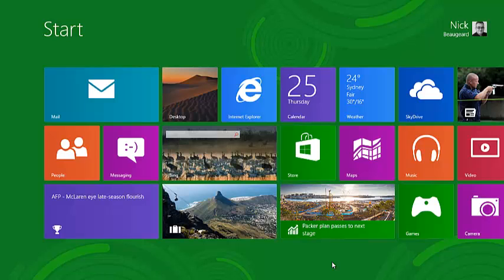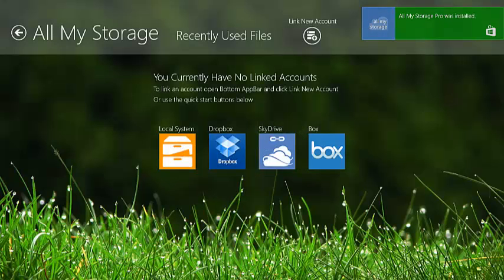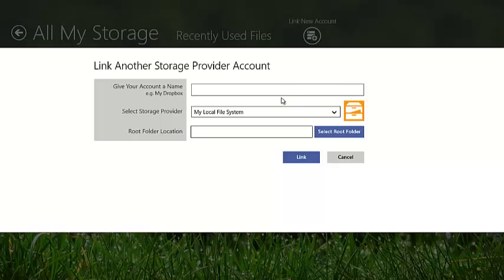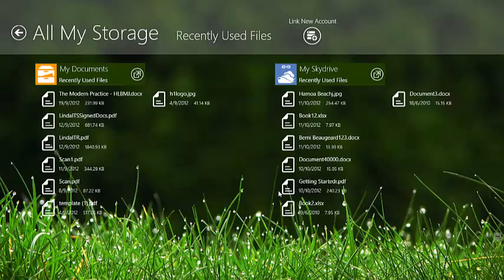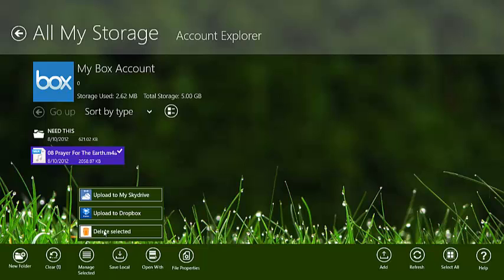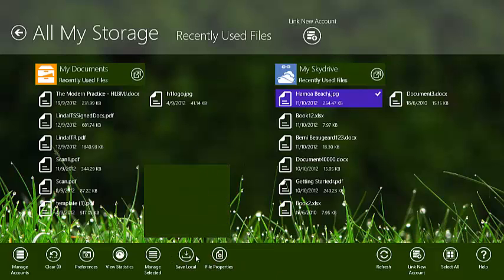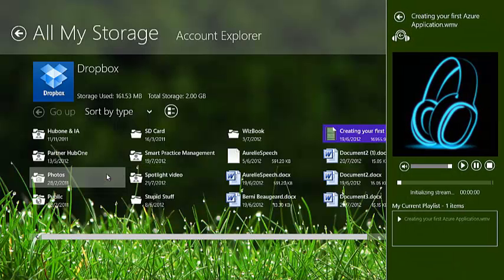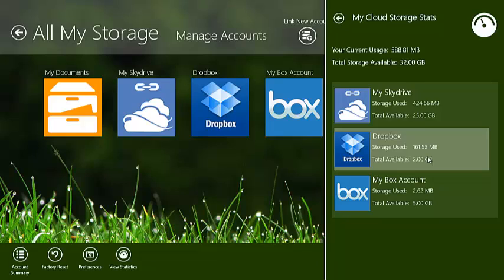All My Storage Overview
This video gives a short demonstration of some of the features available in All My Storage for Windows 8, including multiple providers, renaming and the inbuilt media player.